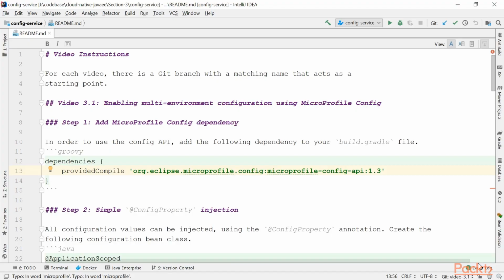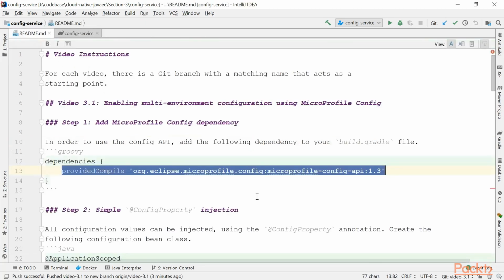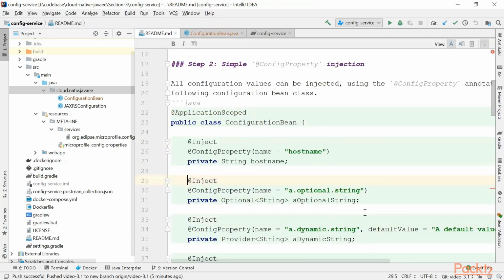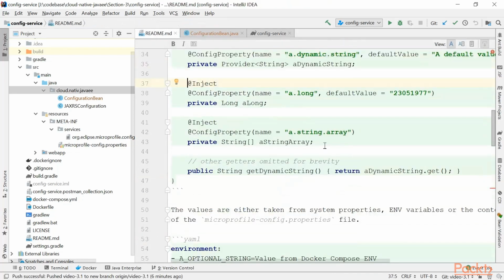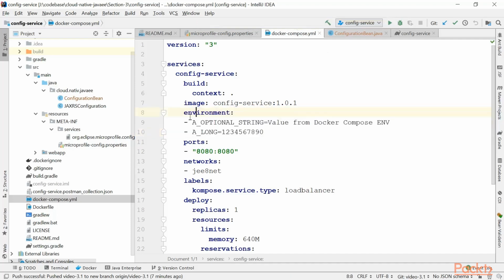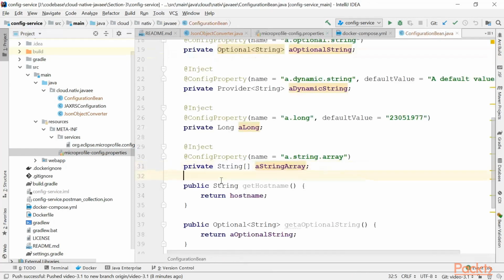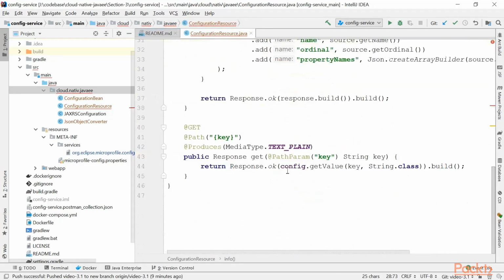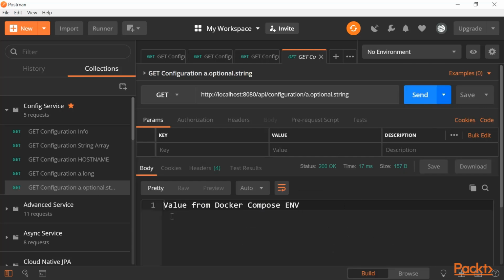Cloud-Native App Develop with Java EE: Multi-src Configr with Profile Configur|packtpub.com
This video tutorial has been taken from Cloud-Native Application Development with Java EE. You can learn more and buy the full video course